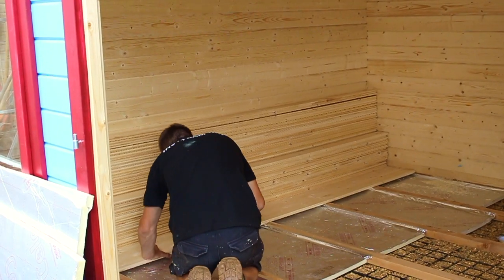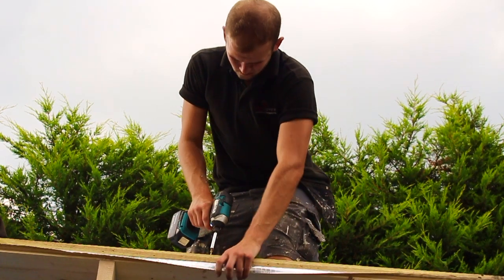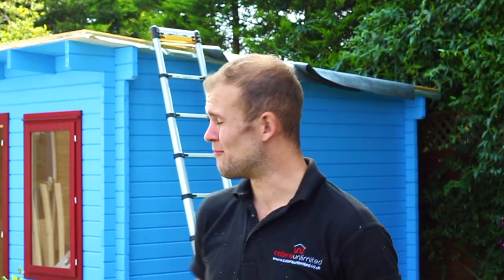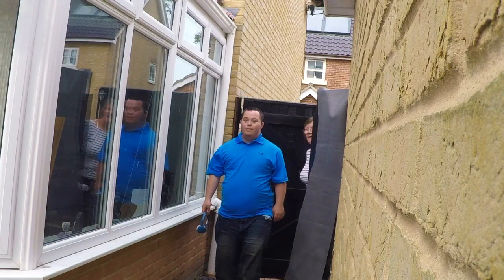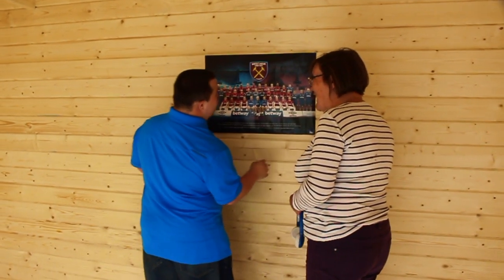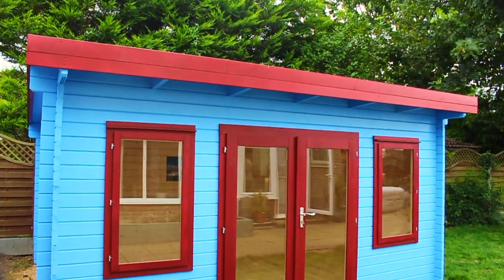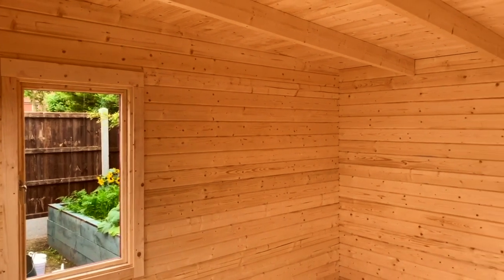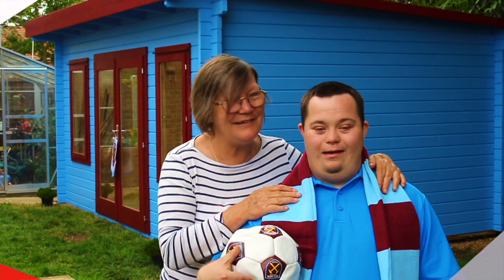Surprise West Ham Cabin Build | Cabins Unlimited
Checkout the moment West Ham superfan Ben first saw his brand new claret and blue cabin proudly supplied and installed by Cabins Unlimited.

To view our full range of garden buildings, summerhouses and garden rooms visit our or one of our display sites located across Norfolk.